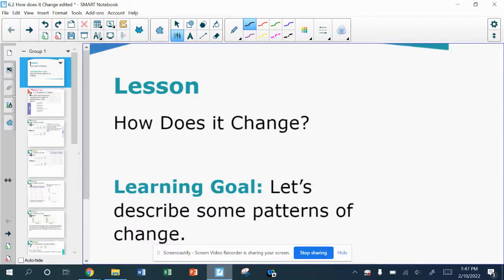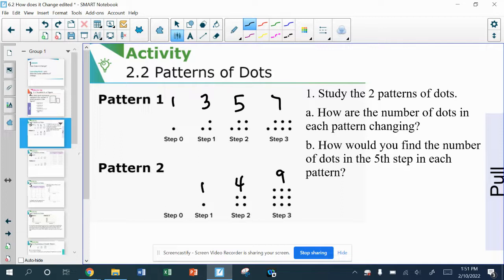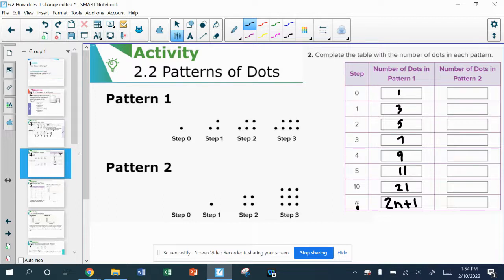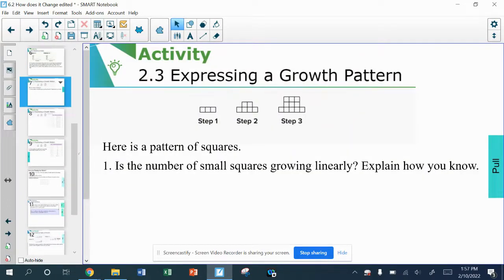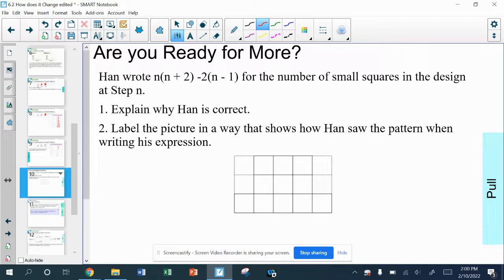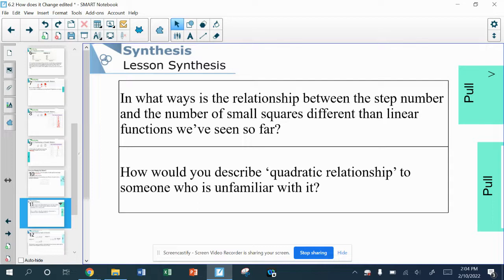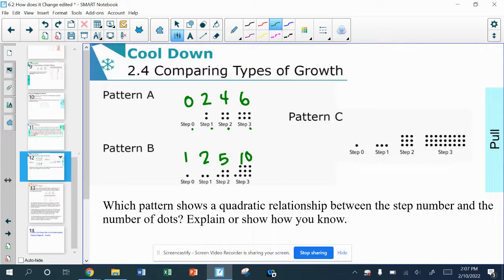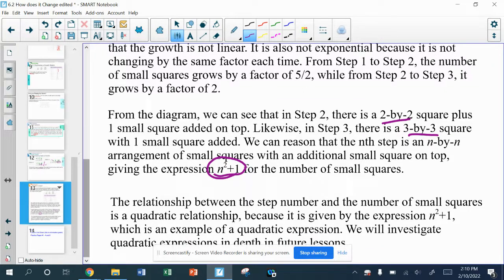6.2 How Does It Change?